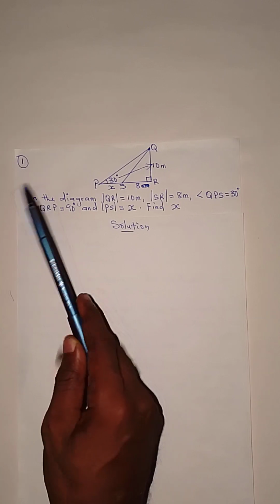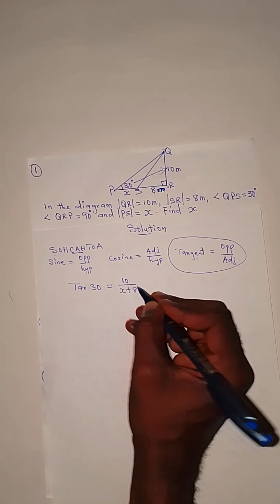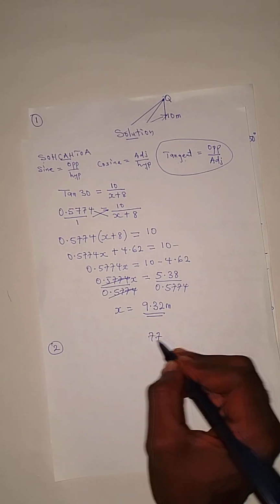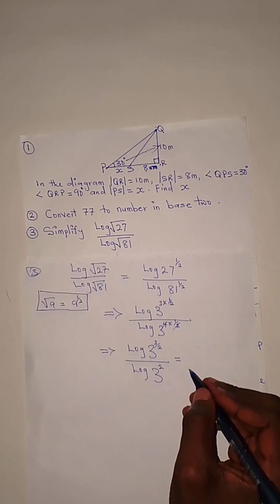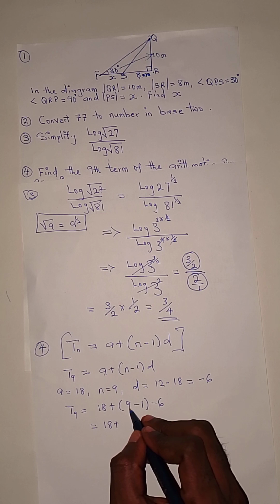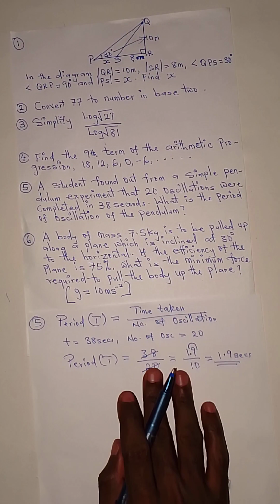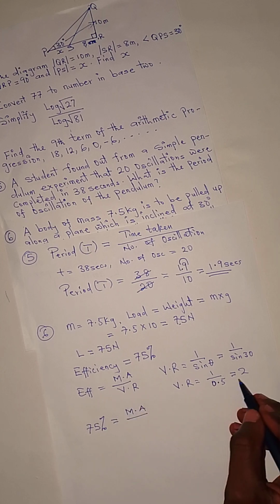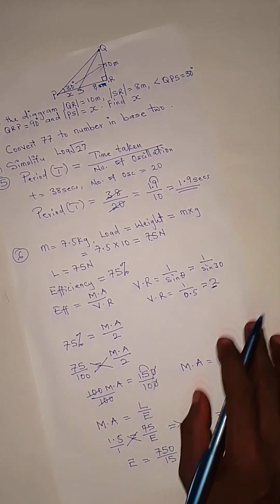Mathematics/Physics Past Questions for Nursing School Entrance Exam 2023.